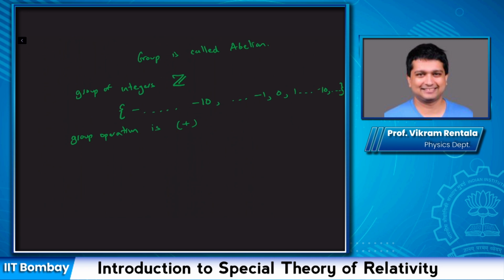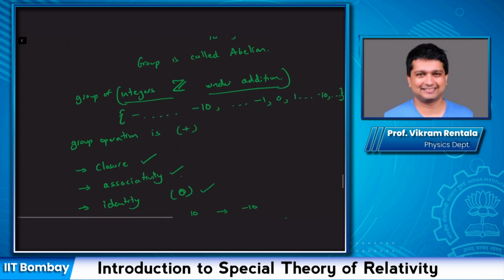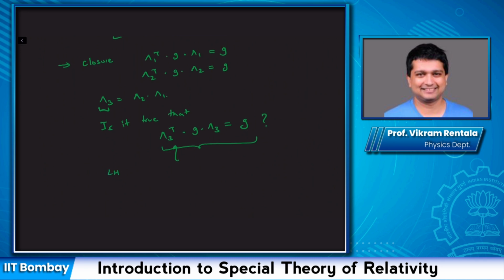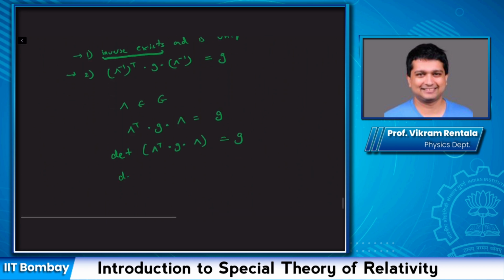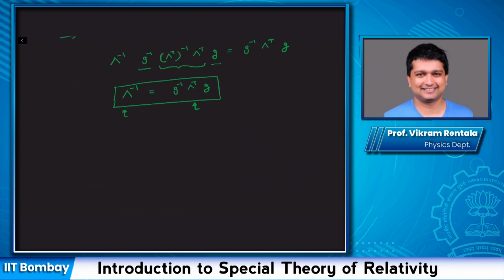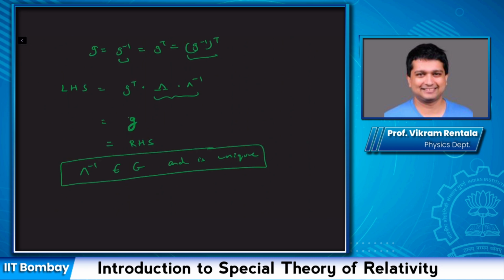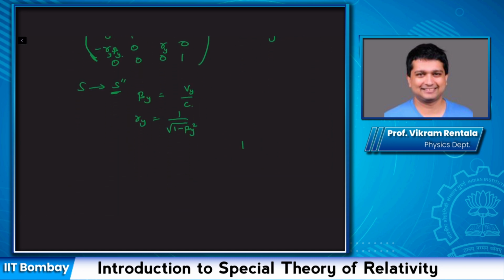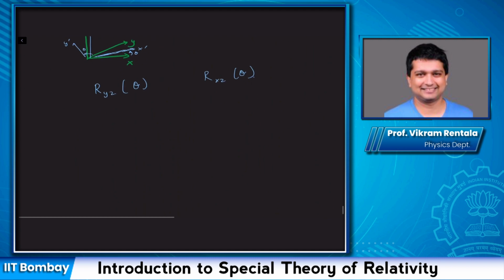Spacetime metric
Subject:Physics